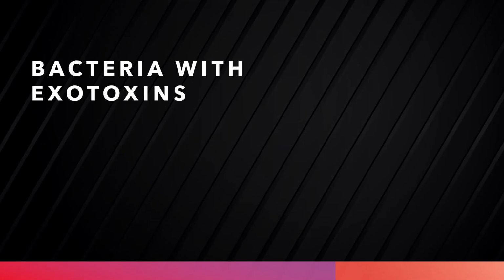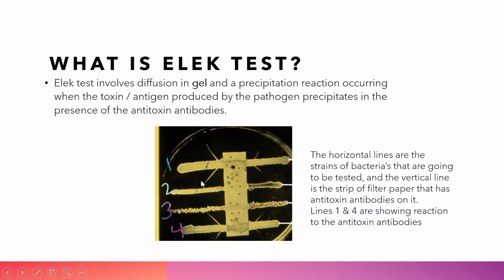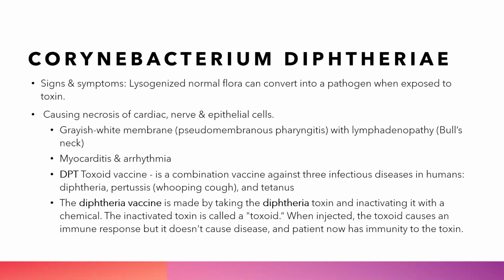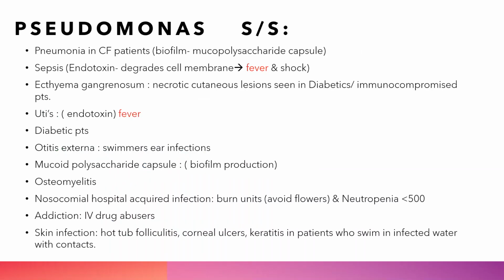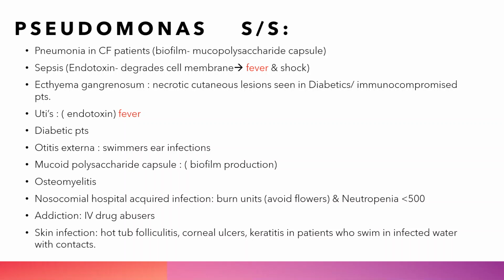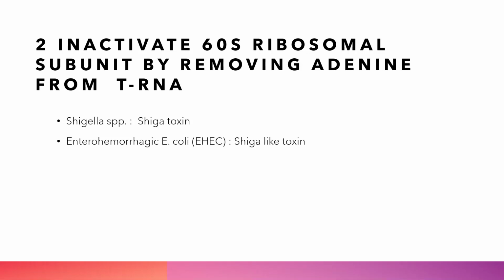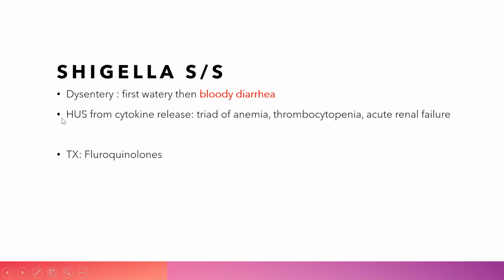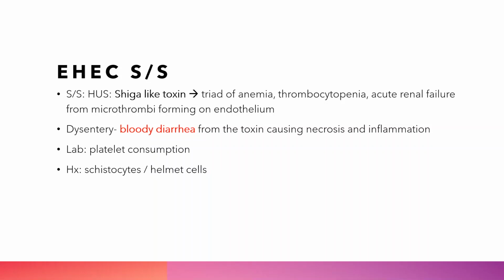Microbiology - Bacteria's with exotoxins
Microbiology high yield facts on Exotoxins, mechanism of toxin, diseases caused by organisms and treatments.
- C. diphtheria
- P. aeruginosa
- Shigella
- E.coli

Hello everyone,

In this first video, I have reviewed the high yield facts on certain bugs that inhibit protein synthesis with exotoxins.
Please let me know how I can make these videos better to help you study.